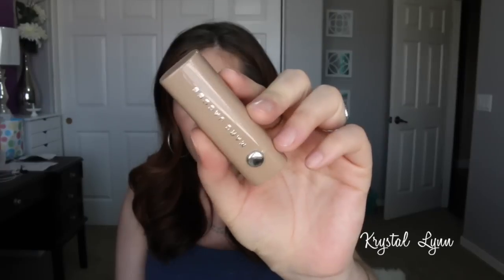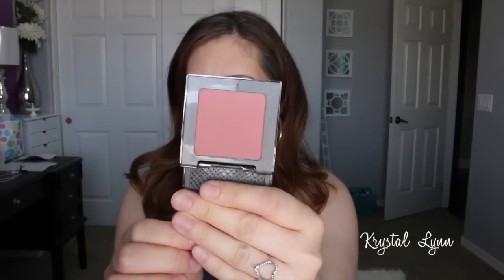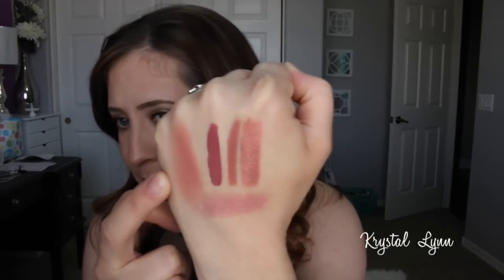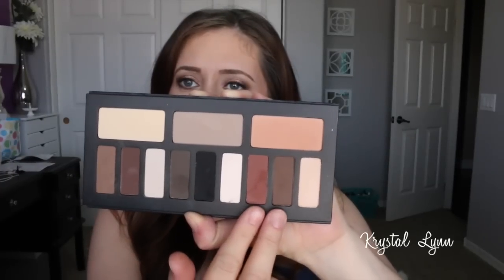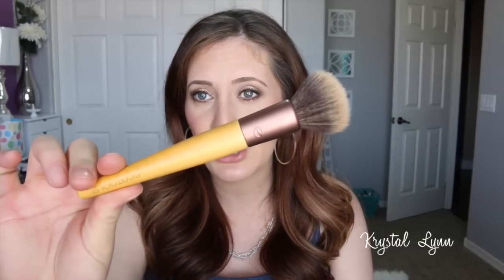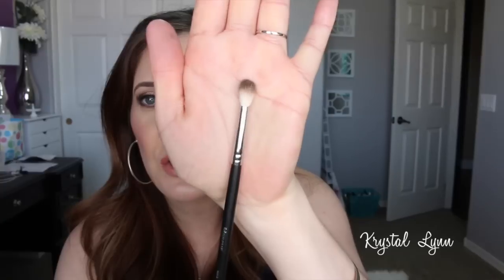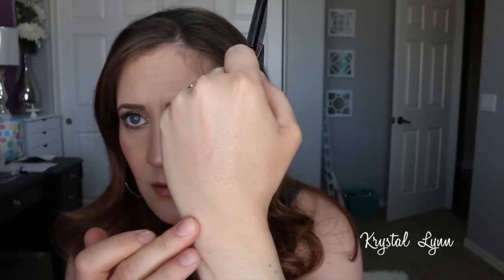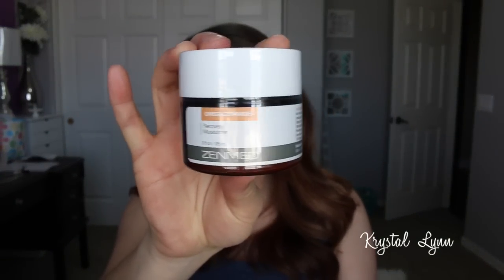Weekly Loves & Let-Downs + GIVEAWAY (CLOSED) of ZENMED Skincare!!!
Hey Lovelys!  Here are my Weekly Loves & Let-Downs for May 11-17, 2015.  I have lots of new great products to share!  I also am doing a Skincare giveaway at the end of this video.  :D

GIVEAWAY WINNERS WERE:  GLAMGIRL7, ANN4U2000, AND BECKI K.  All winners have been contacted and their prizes have been mailed.  Thanks to everyone to participated!

1.  Comment on this video by answering this question... "What is your essential skincare product?  Whether it be a specific product or just a product in a specific category (i.e.  Under eye cream, SPF, Moisturizer, Beauty Oil, Serums. etc).

2.  Must be 18 years or older

3.  USA and Canada ONLY

4.  Entries will be accepted online starting on Monday May 20th, 2015 at 13:00 pm PST and ending June 3rd, 2015 11:59 PST. All online entries must be received by June 3rd, 2015 11:59 PST.

5.  Winners will be notified within five (5) days following the winner selection.  If the selected winner cannot be contacted, is ineligible, fails to claim the prize within 15 days from the time award notification was sent, or fails to timely return a completed and executed declaration and releases as required, prize may be forfeited and an alternate winner selected.

6.  MUST FOLLOW ALL RULES TO QUALIFY

PRIZES:  3 Total Winners will each receive 1 of 3 Skin Care Prize Packages consisting of:
1. Anti-aging Plus Calming Duo (B5 Hyalronic Plumping Serum
2. Omegaceramide+ Recovery Moisturizer)
3. Renewing MicroDermabrasion Complex

.:::FAQ's:::.
WHAT CAMERA DO YOU USE TO FILM?
- Canon 70D

- iMovie